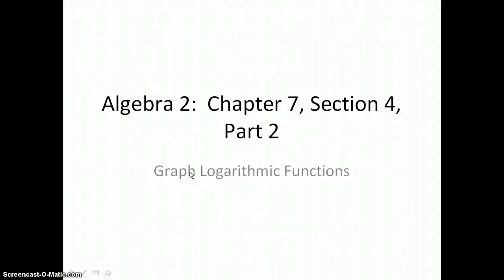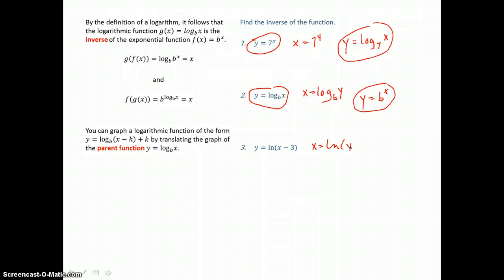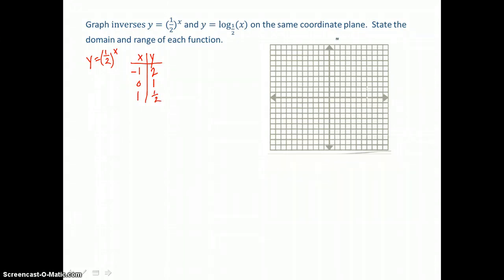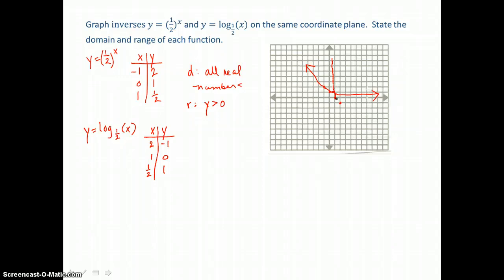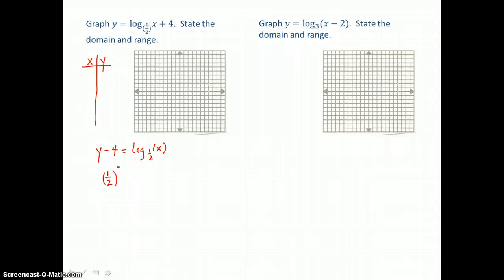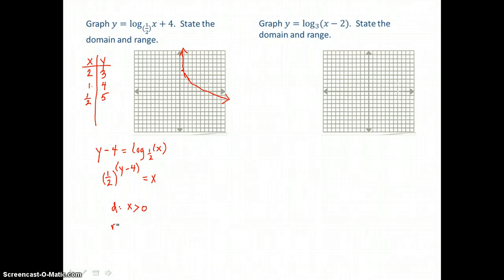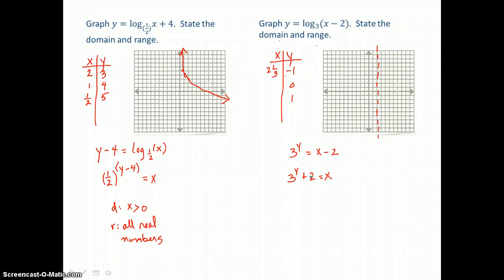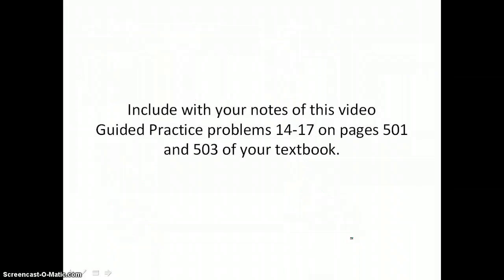Algebra 2: Chapter 7, Section 4, Part 2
Graph Logarithmic Functions